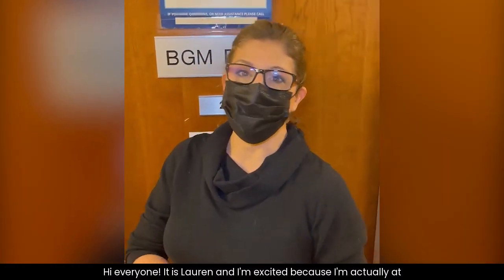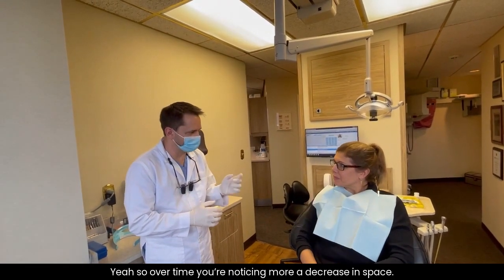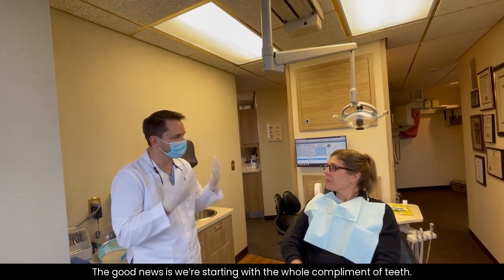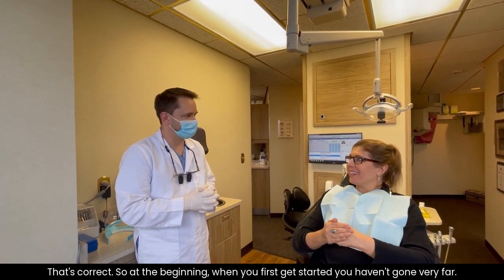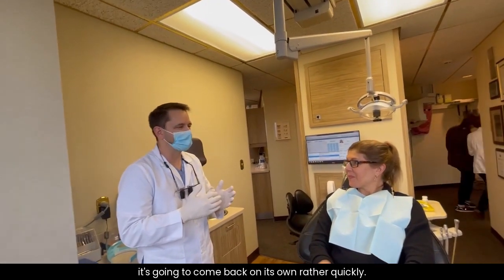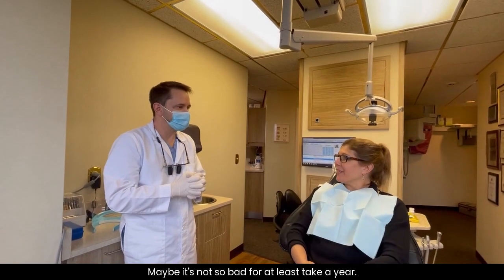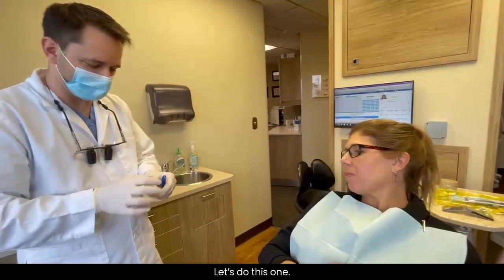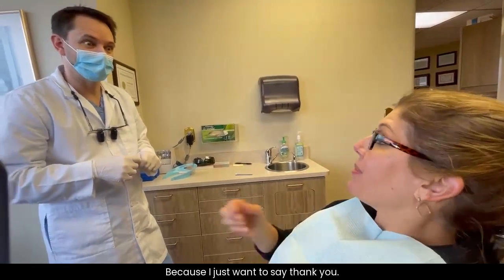Airway Expansion Journey #11: My 6 mos Visit with Dr. Ben Miraglia. 3 Important Questions Answered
Join me as I visit Dr. Ben Miraglia for my 6 mos. palatal expansion progress appointment.
Learn the answers to 3 Pertinent Questions:

1- Why does spacing seem to come and go?
2- Why do I need to be MORE compliant as I expand?
3- When can I turn the expansion appliances to be both comfortable and effective?

to see the picture of what 4mm of expansion looks like intra-orally. I must say, it is pretty impressive to see what 29mm to 33m looks like.

if you're a dental professional to learn how you can become an Airway Dentist or Airway Hygienist today!

If you're a patient looking for an AHS Airway Dentist visit our Airway Dentist Locator @

Breathe Easy!
Lauren